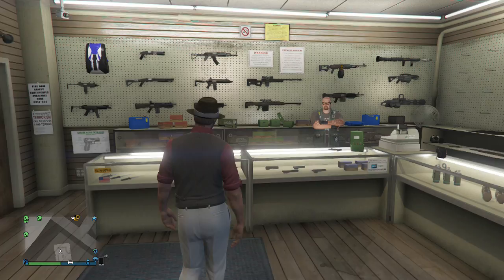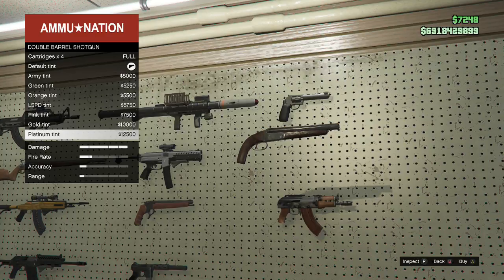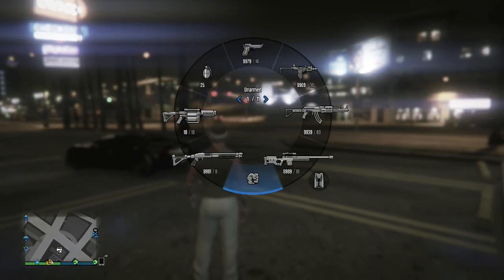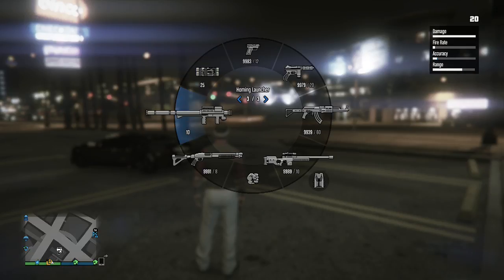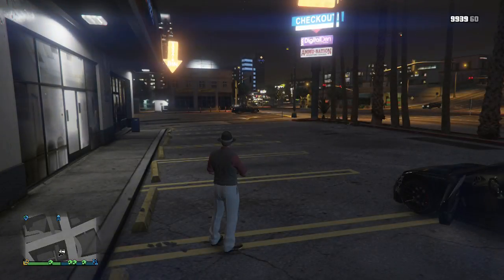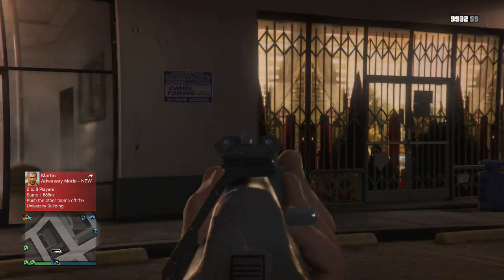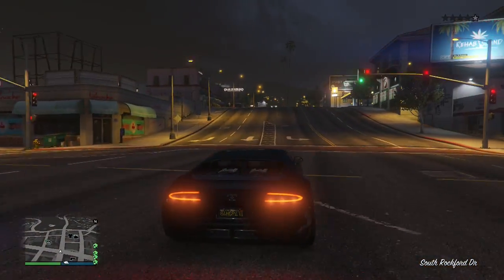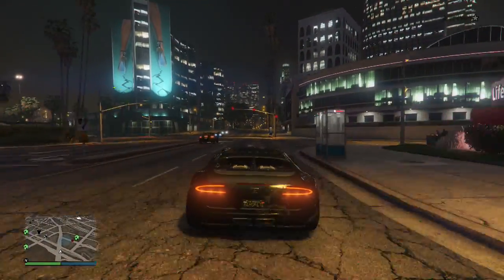I Was Banned From Google Adsense? But why??